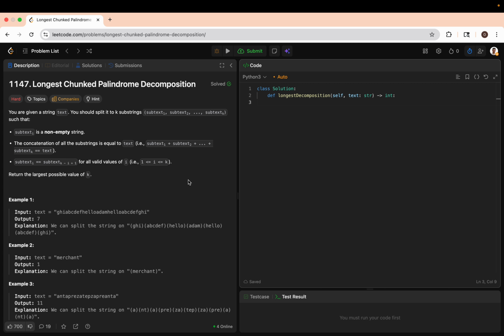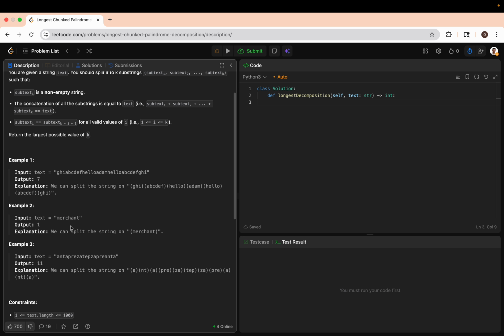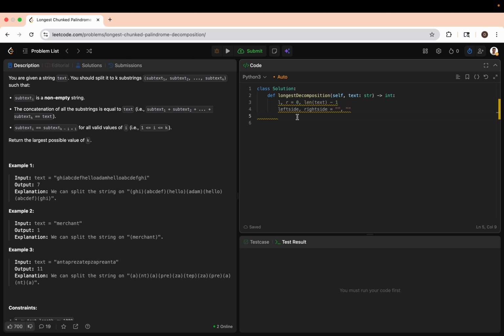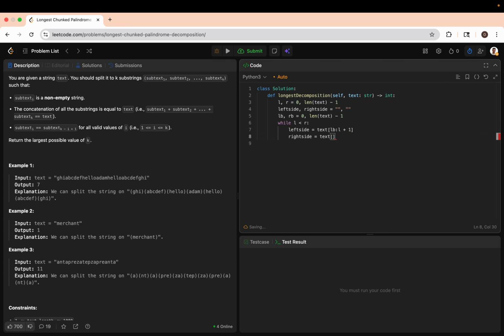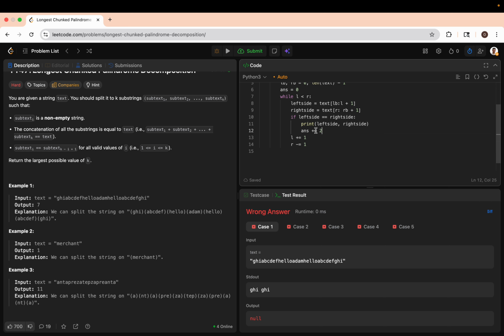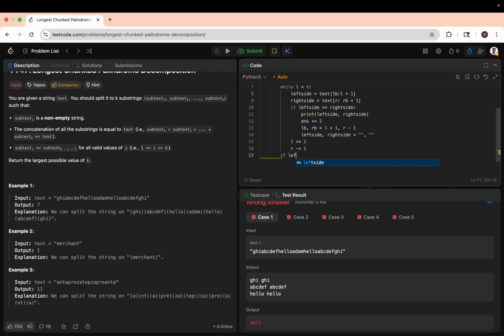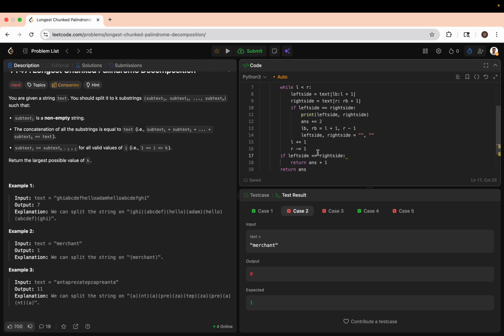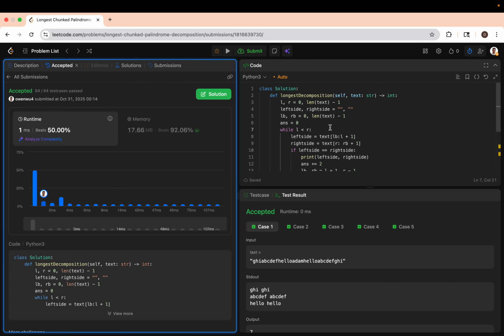Longest Chunked Palindrome Decomposition